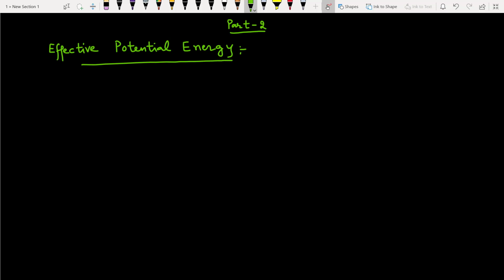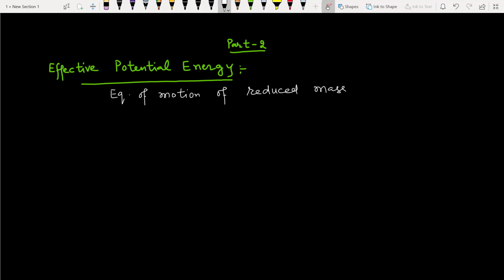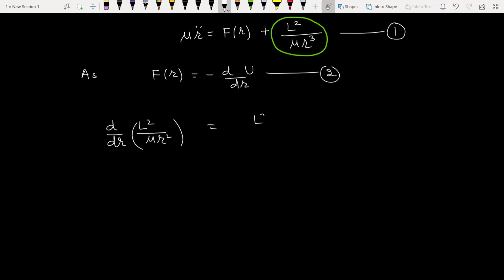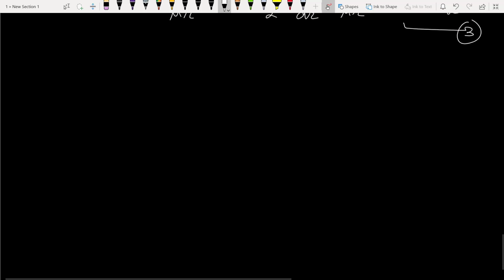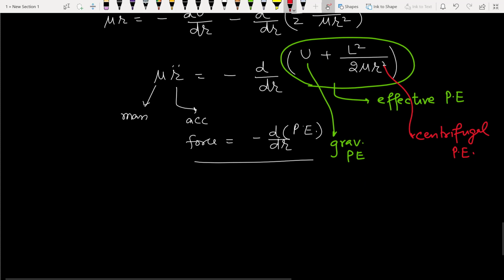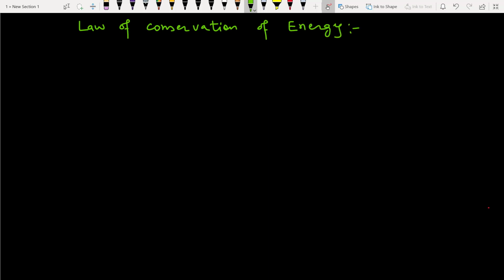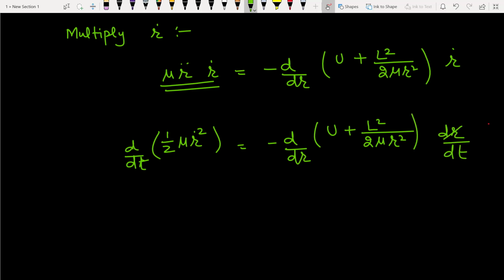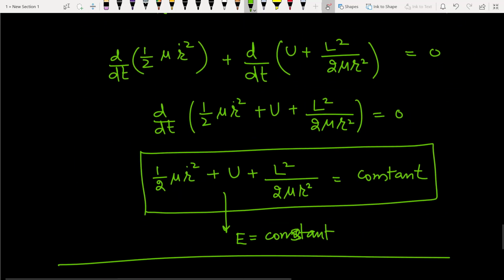Effective Potential energy and Law of conservation of energy, Mechanics Lecture-13, B.Sc. First Year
Effective potential energy and la of conservation of energy for the motion of a reduced mass system under the effect of central force